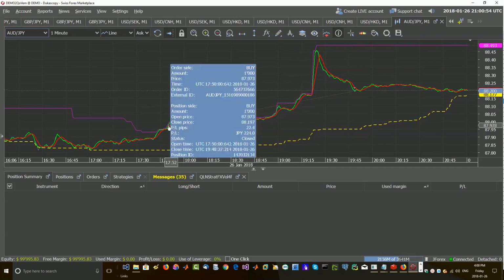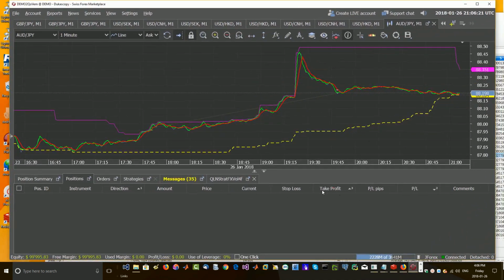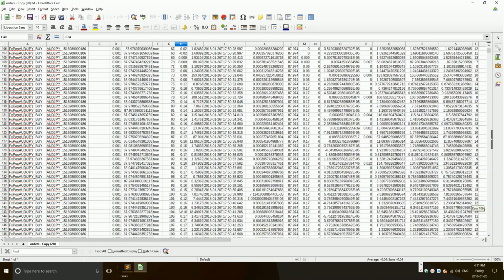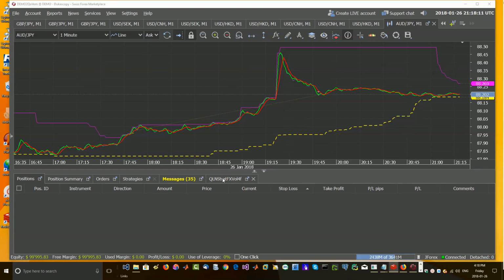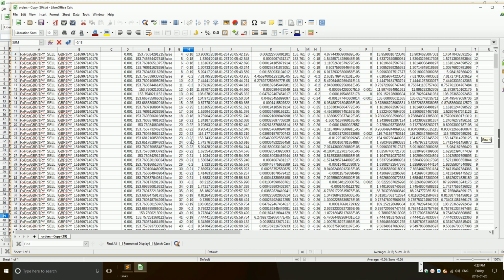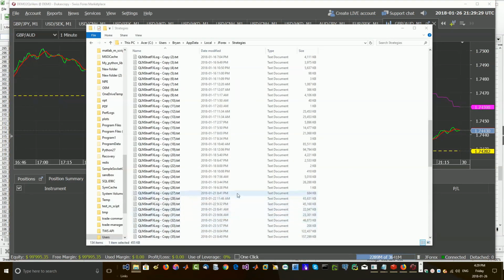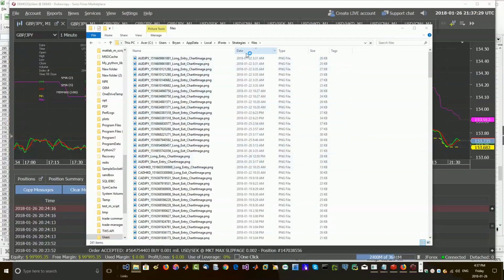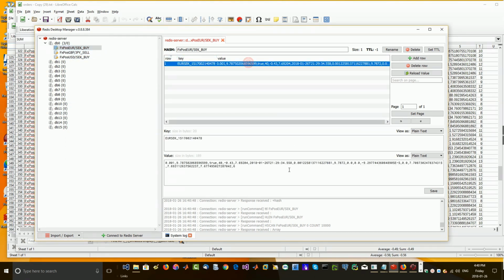Big Whale profit algo automated forex trading lesson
You make a 43 minute video and you teach yourself certain lessons